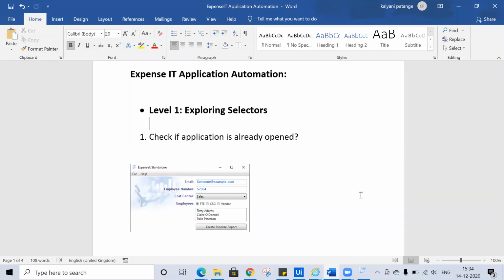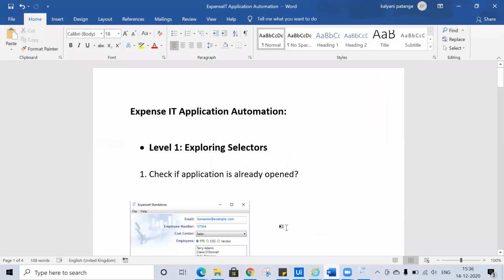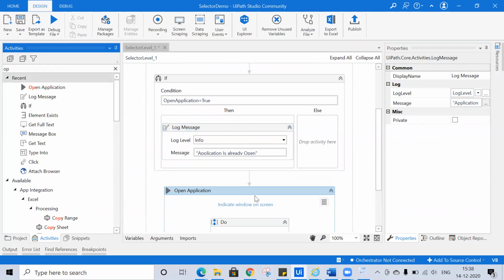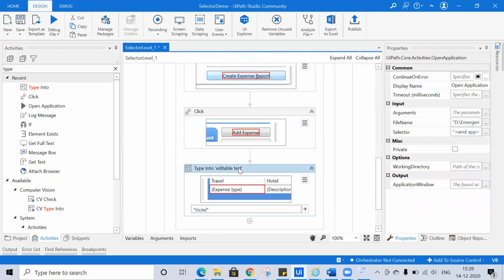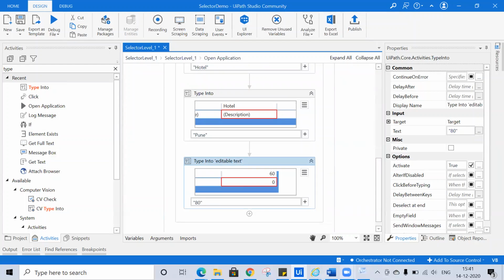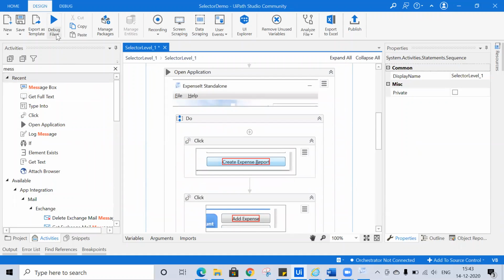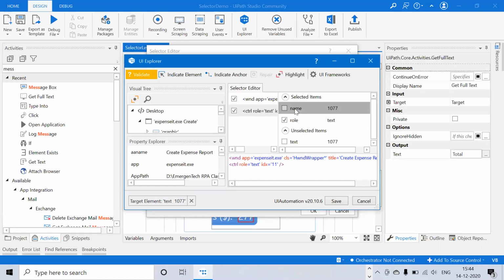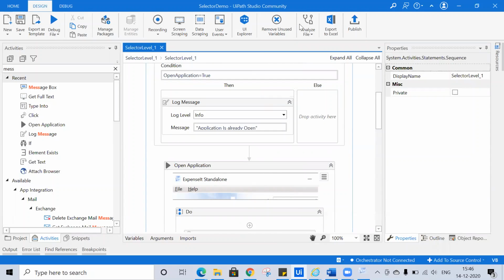UiPath-Level 1: Exploring Selectors | Handle Selector Dynamically | Desktop Automation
In this Video You able to learn How to handle situation when Selector is static